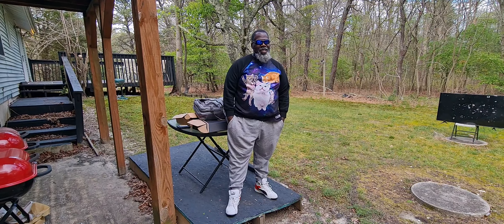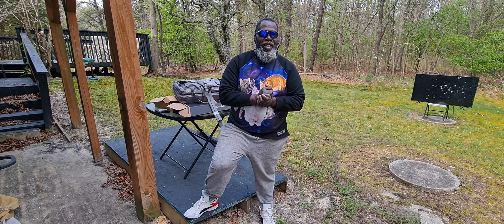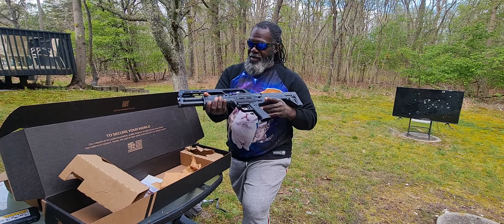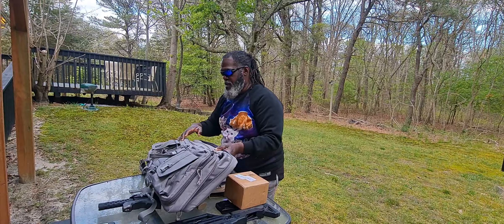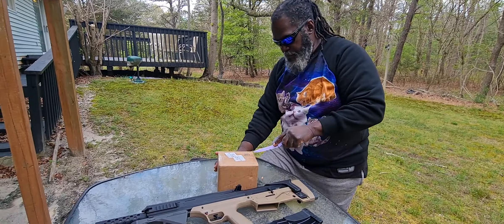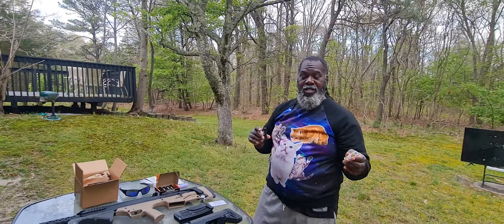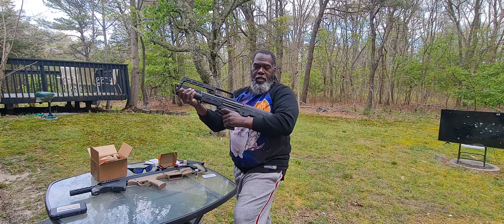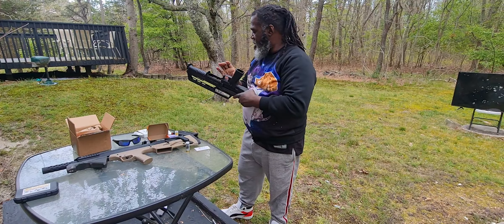byrna kinetic 12G vs grimburg ll 12 gauge shotgun rounds . ks7vs ATI bulldog .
this was a hell of a showdown grimburg 12gauge byrna12 gauge lesslethal rounds . plus I did a test with the ks7 against the ATI bulldog this was a great Showdown the video was speak you tell me who the winner was in both categories with the shotguns in the ammo kel-tec